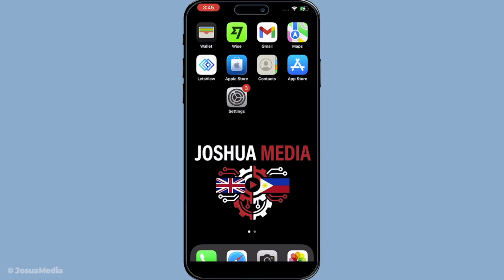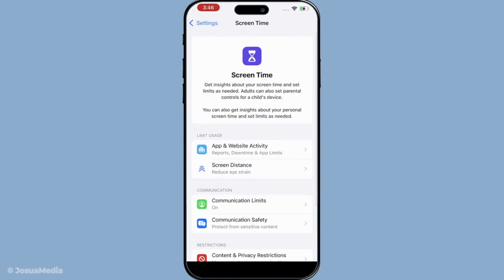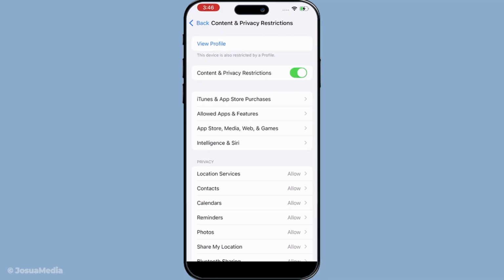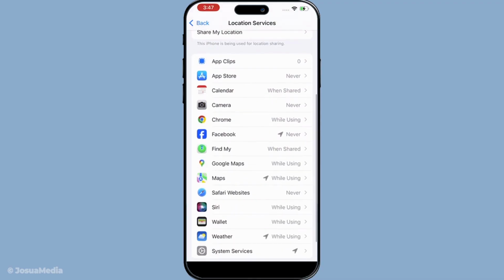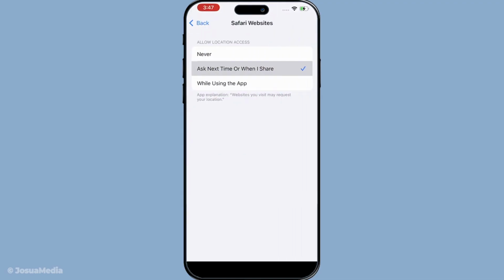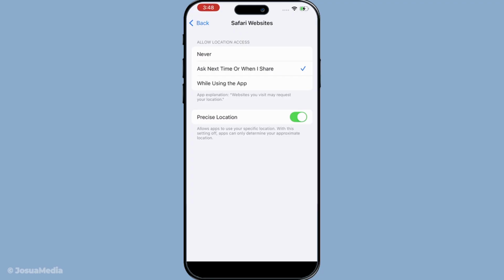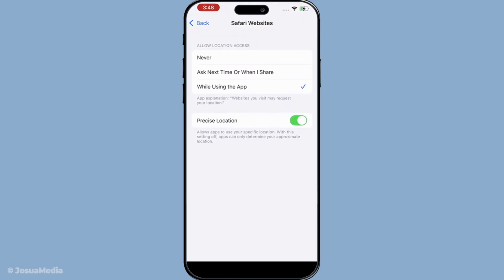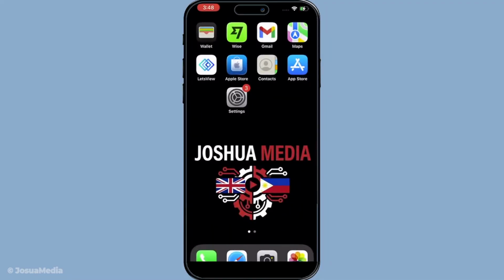Don’t Allow Location Access for Safari Website in iPhone 2026 Guide